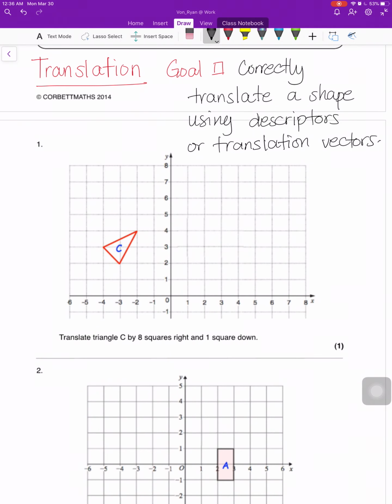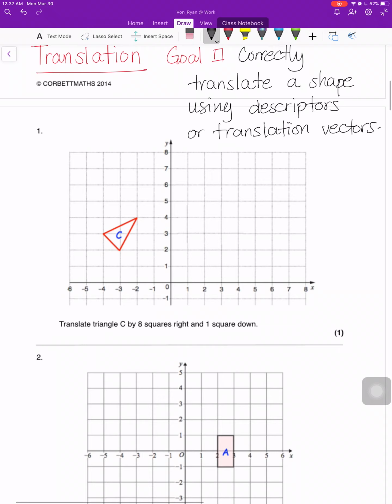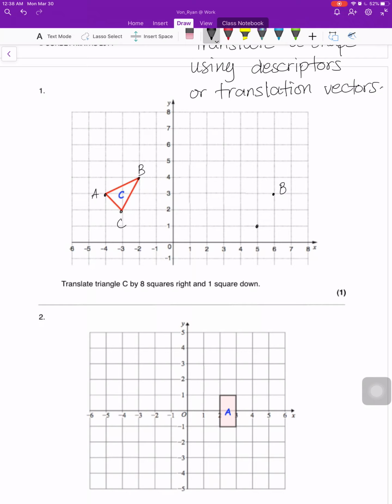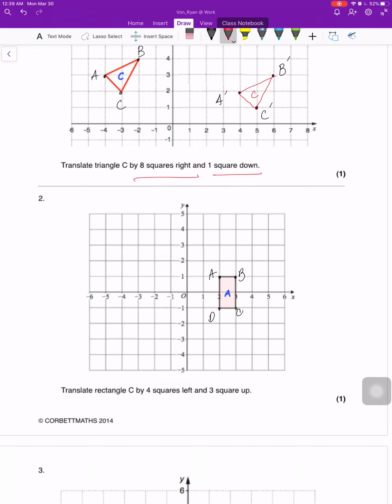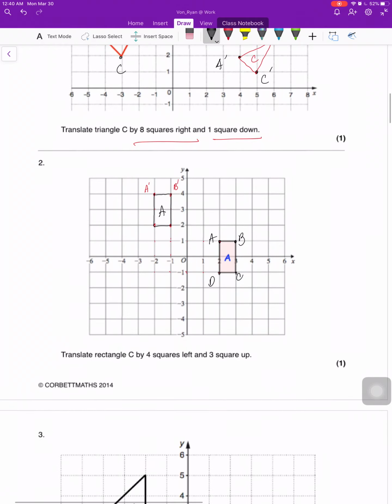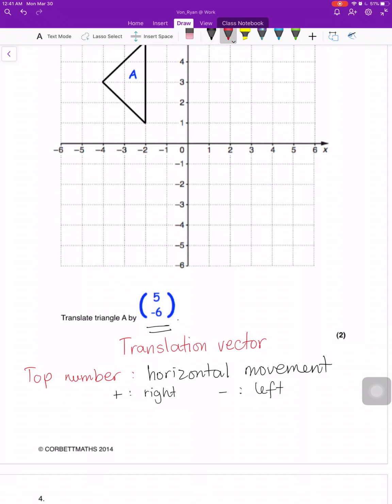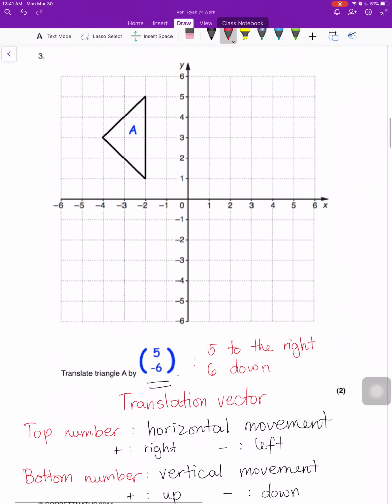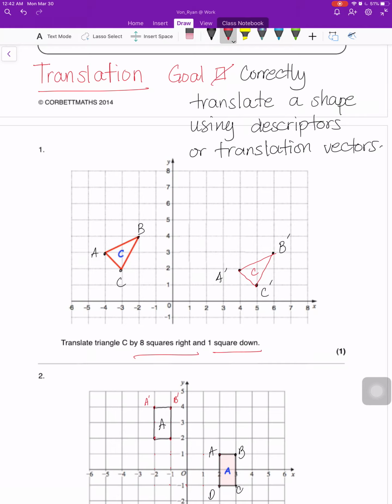Transformation_Translation_y7_maths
This is a video showing how to translate a shape using descriptors or translation vectors.